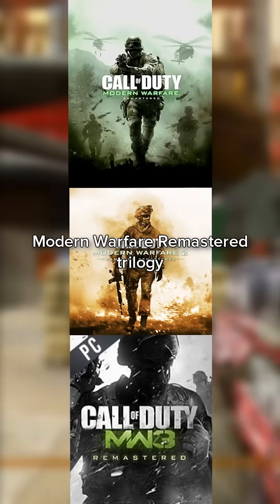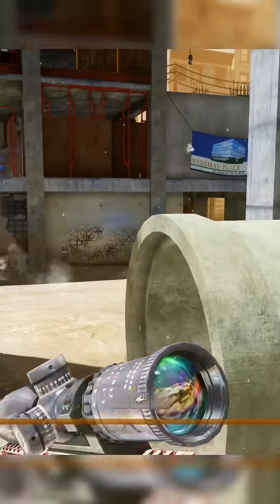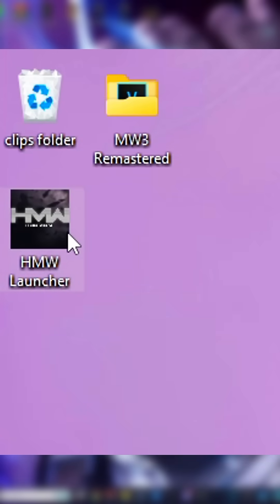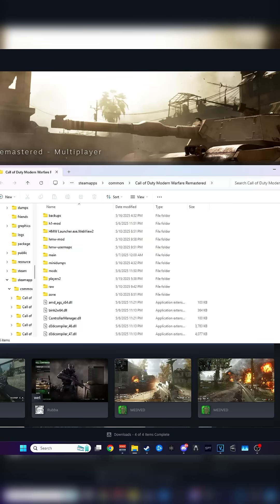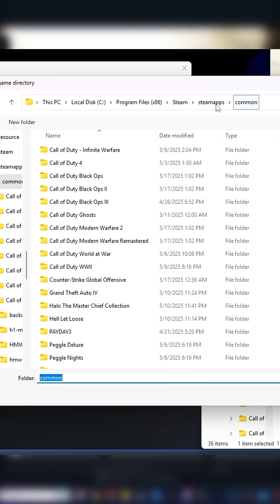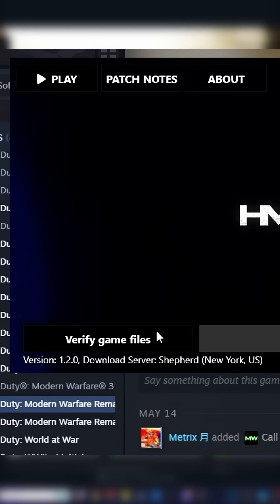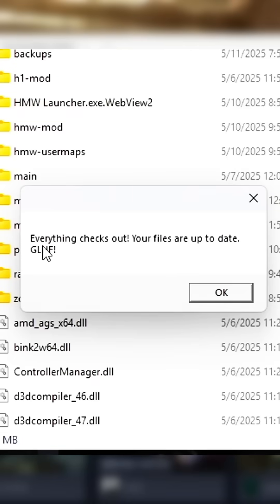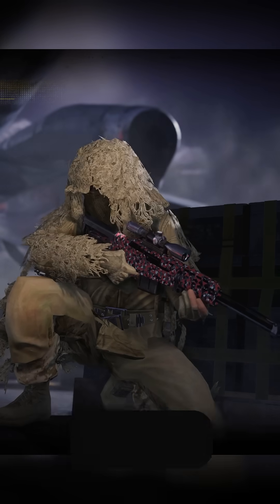HOW TO INSTALL MW3 REMASTERED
quick and easy tutorial on how to install the Modern Warfare 3 Remastered Mod via Horizon Modern Warfare